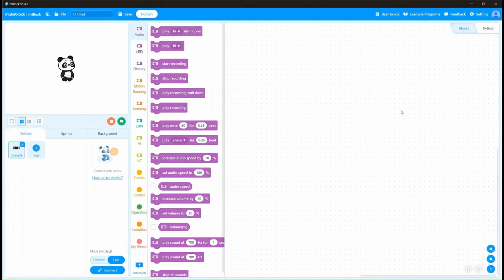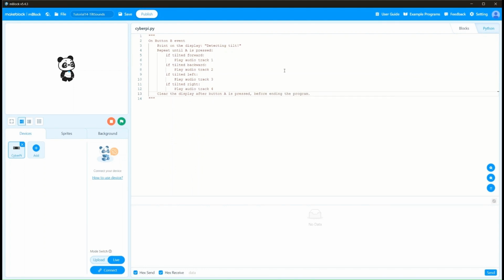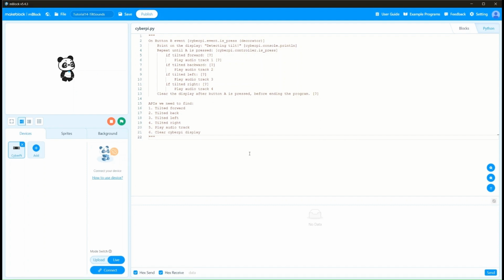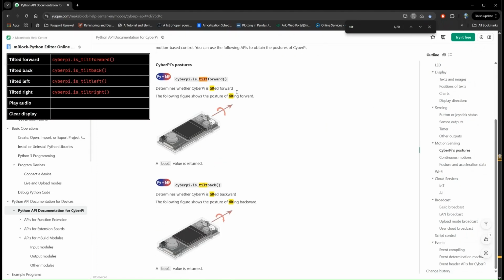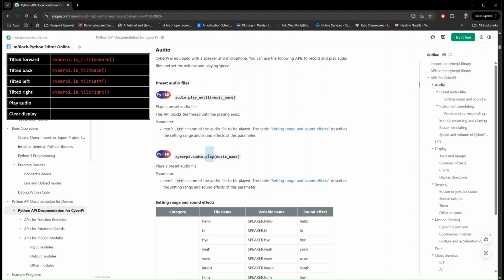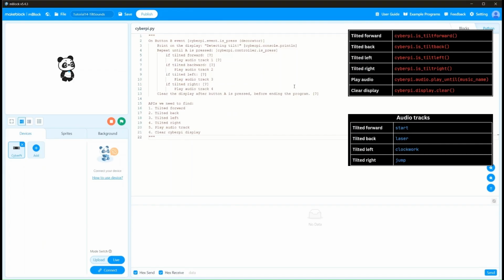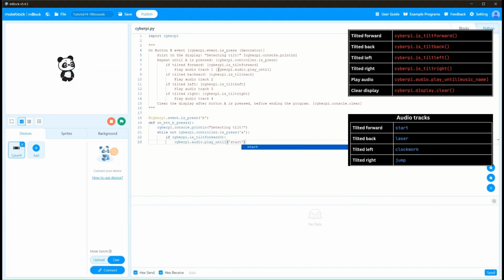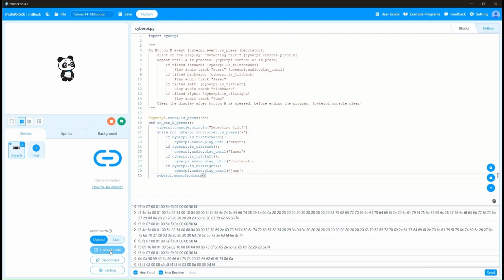Tilt Detection & Audio Playback! | PYTHON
🐍🤸🔊 Let’s detect tilt, and make the robot play different sounds based on its tilt direction!! 🚀As always, we’ll upload, and test the program on the robot!! You’ll learn how to find the API for tilt detection as well as audio playback and use them in your very own Python program! Don’t miss it!!

🗒️ API Documentation Links:
1. CyberPi Python API Docs

If you found this video helpful, you can fuel my next video with a coffee! You can give as little as just a dollar. ❤️

⏰ Timestamps:
0:00 - Start here & Preview of this video.
0:19 - Want to support me? Here’s how you can!
0:40 - Defining the project goals in code comments.
2:10 - Recalling previously used APIs.
3:22 - Identifying list of APIs we need to find.
3:48 - Finding the tilt APIs from online docs.
5:28 - Finding the audio API from online docs.
6:59 - Choose audio tracks to use for each tilt direction.
7:39 - Finding the display clear API from online docs.
8:07 - Building the Python program.
10:46 - Uploading the Python program to mBot2.
11:12 - Testing on the mBot2.
11:59 - Congratulations, great job today! 👏
12:23 - Other helpful videos.